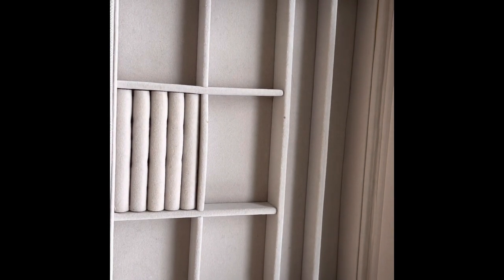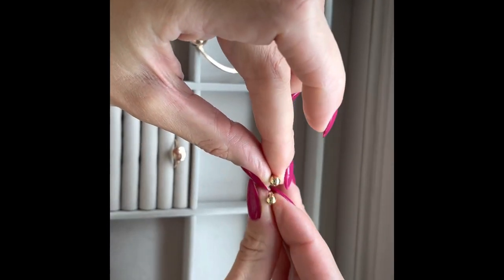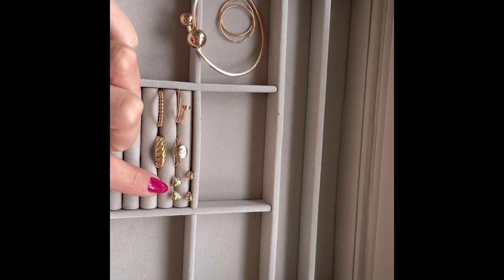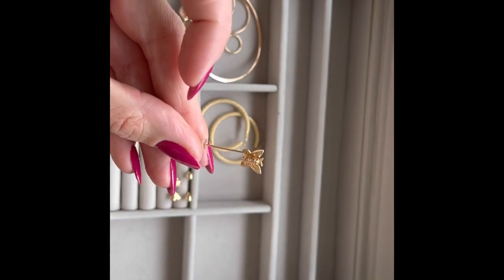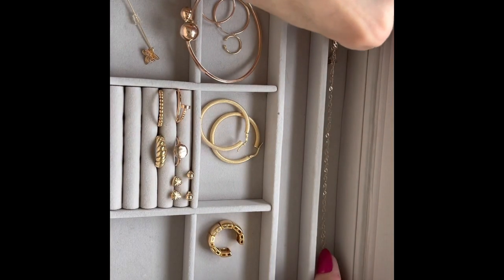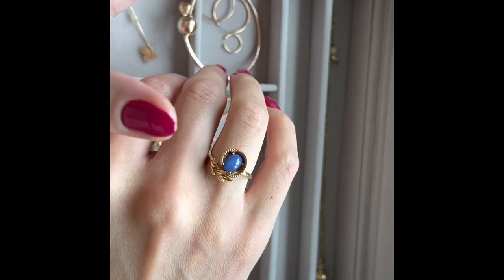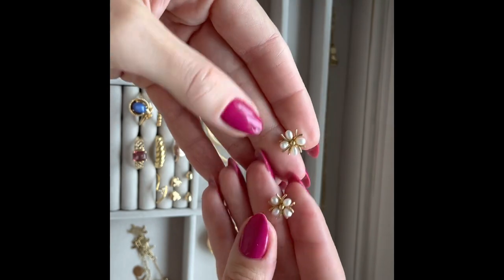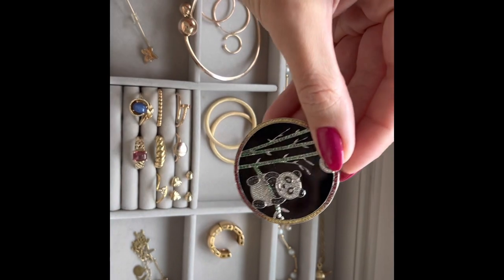My fine gold jewelry collection, 9k, 14k, 18k, 21k, 22k, Cartier, Mejuri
In this video I will show you my basic collection of gold jewelry for everyday wear